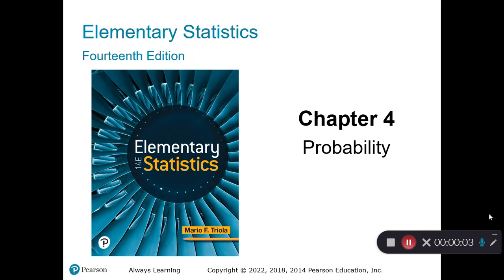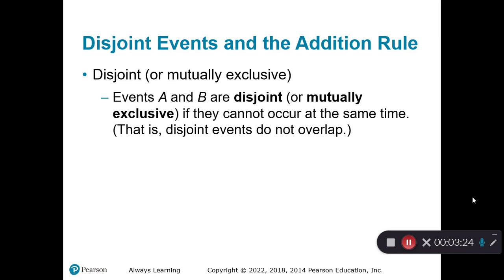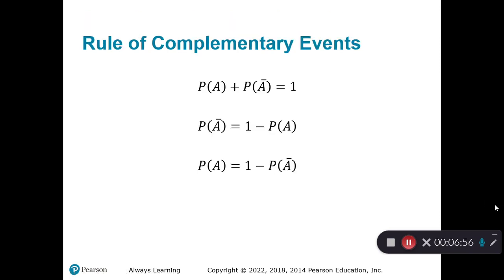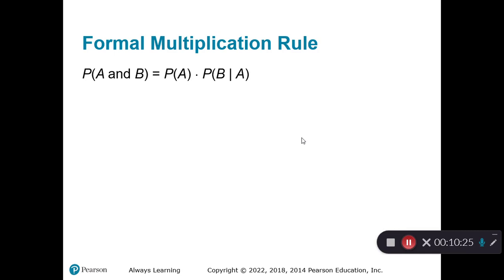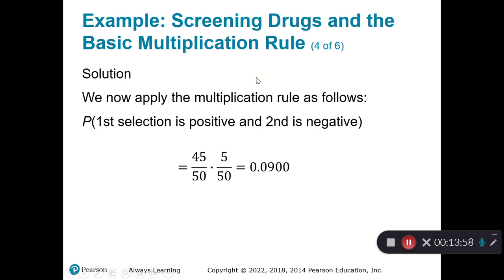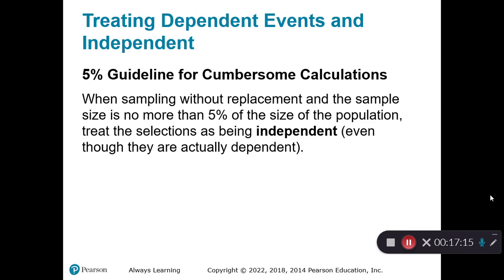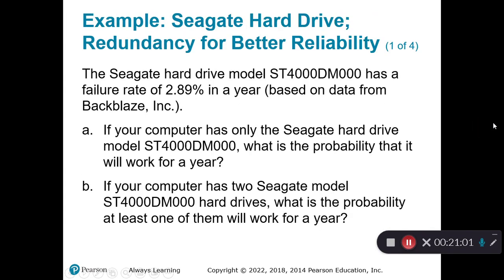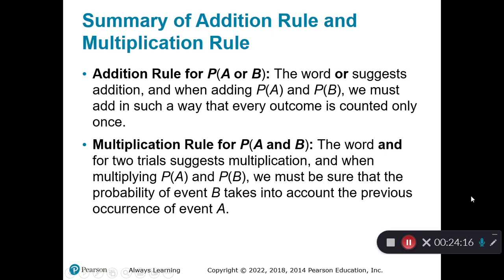4-2 Addition Rule and Multiplication Rule (STA2023 Online)